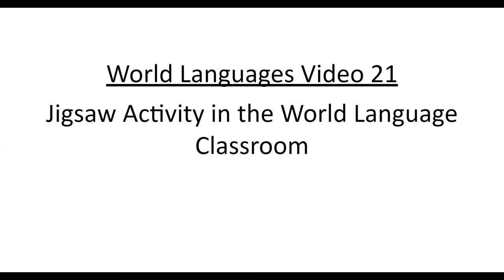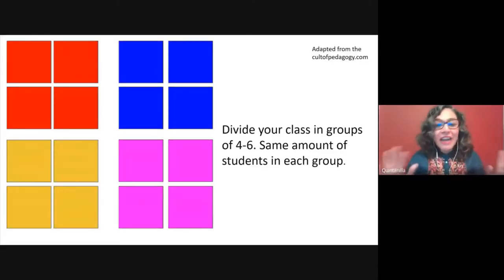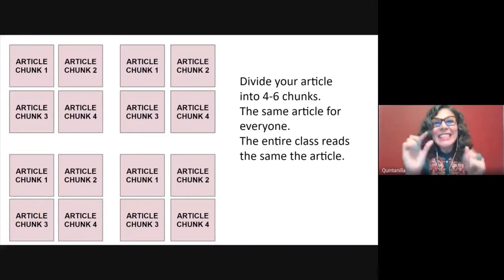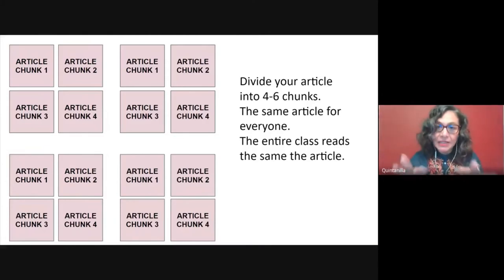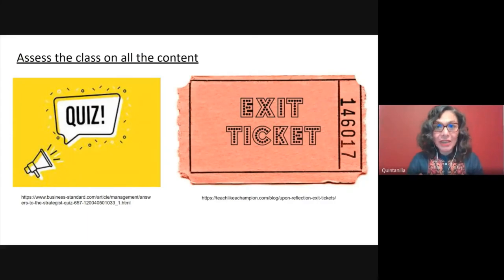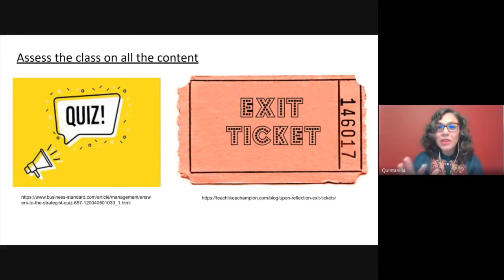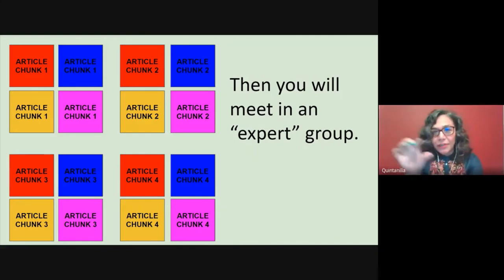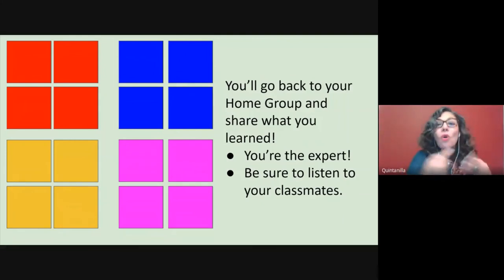World Languages Video 21 Jigsaw Activity in the WL Classroom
This video will walk teachers through a Jigsaw Activity in the classroom as well as a brief section of the video that they can share with their students.